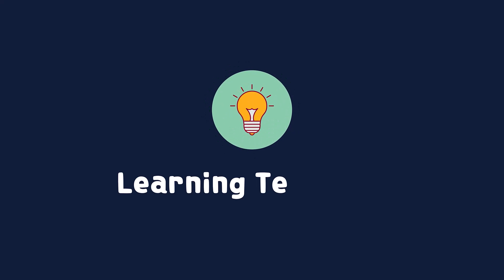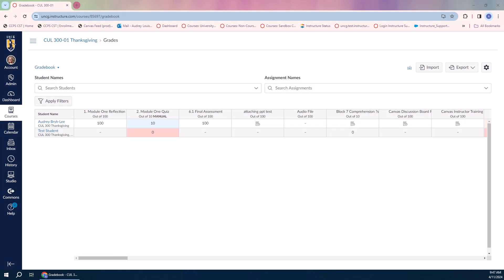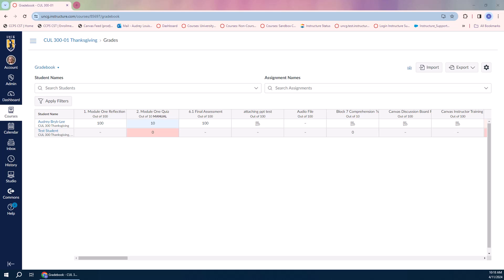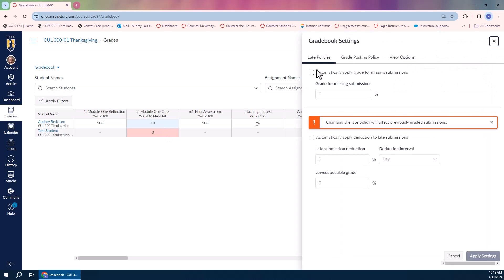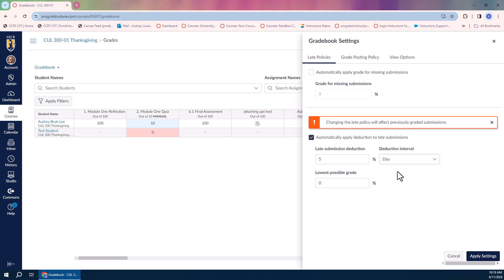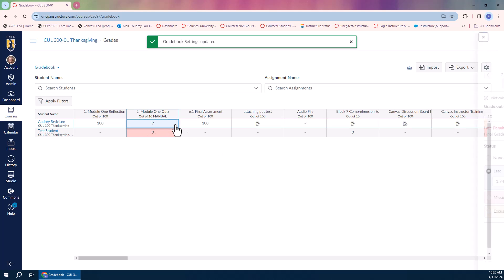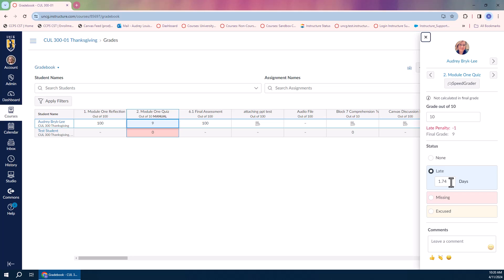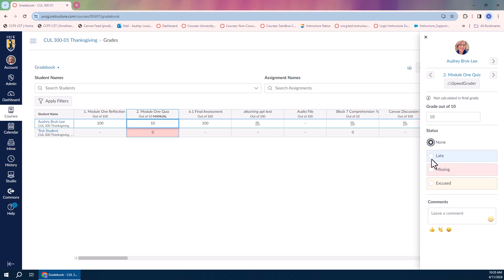Automatically Deduct Points for Late Submissions in Canvas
In this video, we'll walk you through the process of setting up Canvas to automatically deduct points for late submissions, providing structure and flexibility in your course. With Canvas doing the work for you, it can help eliminate guilt or awkward conversations regarding late submissions. You’ll learn how to apply the policy, adjust deduction settings, and handle special cases for students who need extensions.

🎥 In this video, you’ll learn:

How to set up the late submission policy in Canvas
Deducting points automatically based on late days
Adjusting late status manually for special cases
How Canvas handles late submissions for you
💡 Pro Tip: Set up the late submission policy at the beginning of the semester to ensure it’s in place before students start submitting work.

Need help? Reach out to your Academic Technology Specialist or 6TECH!

⏱️ Chapter Markers
0:00 - 0:06 Introduction to Late Submission Policy
0:06 - 0:23 Why Use Canvas for Automatic Late Deduction
0:23 - 0:39 Setting Up Late Submission Policy in Canvas
0:39 - 0:53 Deducting Points for Late Submissions
0:53 - 1:06 Understanding the Point Deduction Process
1:06 - 1:38 Handling Special Cases and Adjusting Late Status
1:38 - 2:01 Reverting Late Status for Special Cases
2:01 - 2:10 Wrapping Up and Final Tips